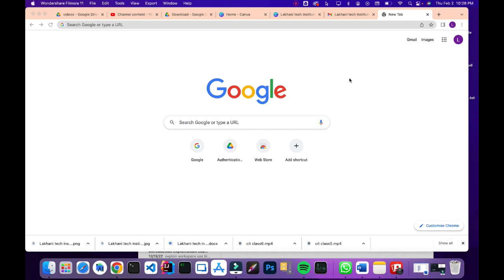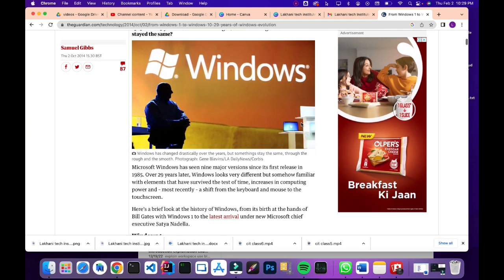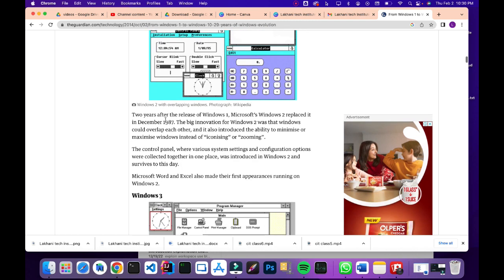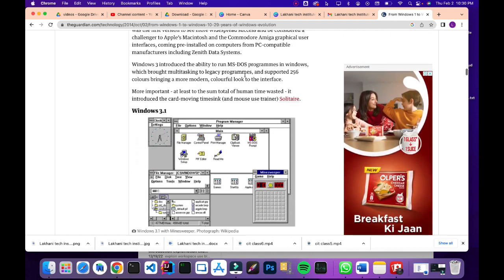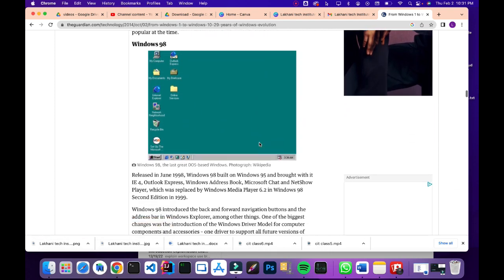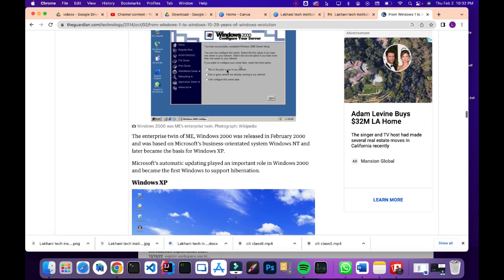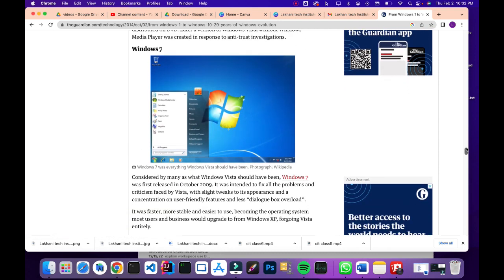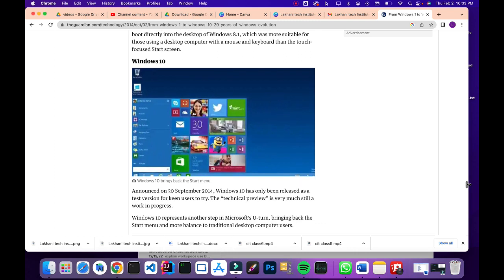Advance Computer Course | Full Course | Class 03- History of Windows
Video Title: AAdvance Computer Course | Full Course | Class 03- History of Windows
About: This course is specially designed for all those who want to learn computers and start using them efficiently. We’ll be covering all courses just like they are covered in physical institutes or paid courses. We’ll teach from the basics of using computer to Microsoft office. After this course you’ll be able to use computers and laptops efficiently and use them in your daily or work life.

This course is for those who do not have any prior knowledge of computer and want to learn how to use them efficiently. Course is completely free.

Note: Complete all courses till the end to avail your certificate.

About us: Lakhani Tech Institute stands with an initiative for educating students of all ages about tech. World is moving fast towards technology and we need to catch up.  Our institute will teach 21st century skills to the students which will open up different opportunities for them.

advance computer course in english,
advanced computer learning,
computer course in english,
e learning computer courses,
free computer courses on youtube,
computer training course in english,
advanced computer class,
computer course on youtube,
computer courses online free,
beginner computer classes for seniors,
advanced computer classes English,
advance,
computer,
advance computer,
learn advance computer,
advance computer course